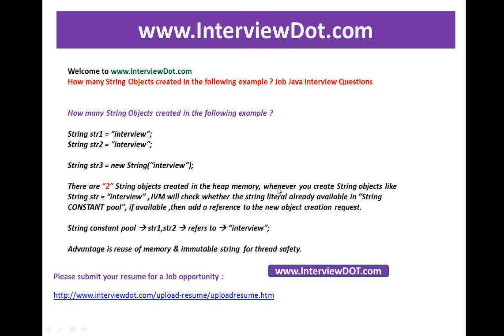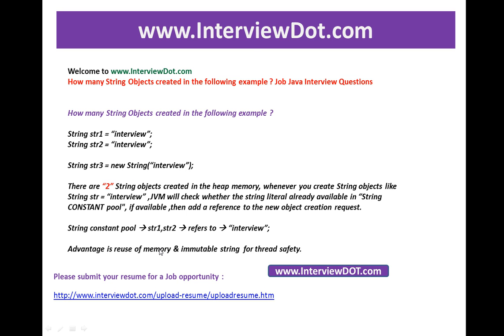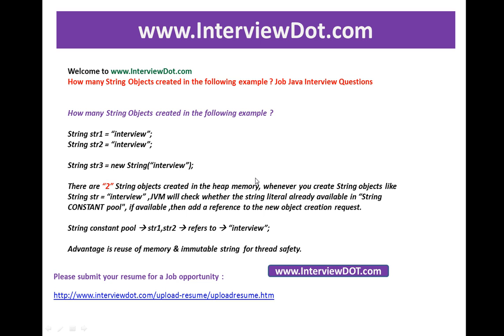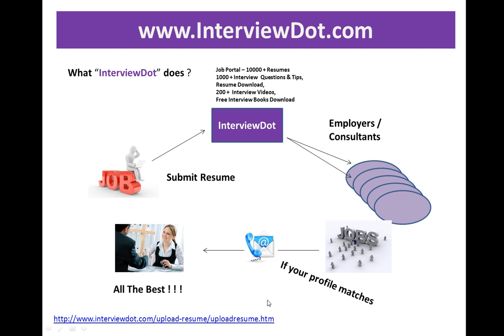How many java string objects created in the following example job java interview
How many String Objects created in the following example ? Job Java Interview Questions

How many String Objects created in the following example ?

String str1 = "interview";
String str2 = "interview";

String str3 = new String("interview");

There are "2" String objects created in the heap memory, whenever you create String objects like String str = "interview" ,JVM will check whether the string literal already available in "String CONSTANT pool", if available ,then add a reference to the new object creation request.

String constant pool ? str1,str2 ? refers to ? "interview";

Advantage is reuse of memory & immutable string  for thread safety.